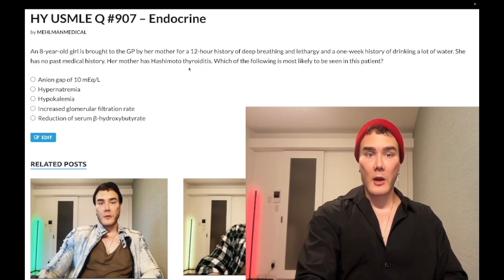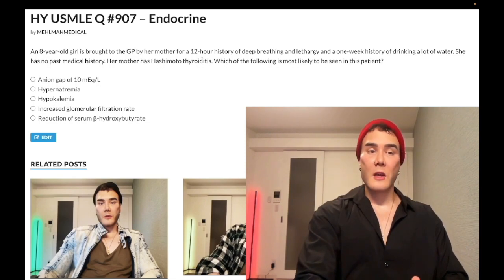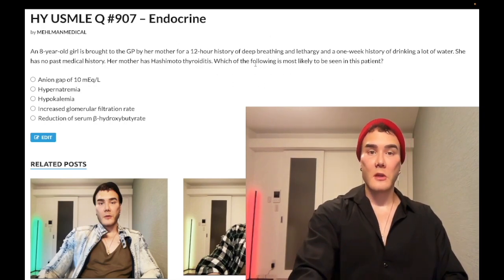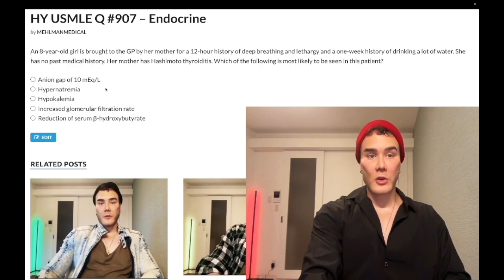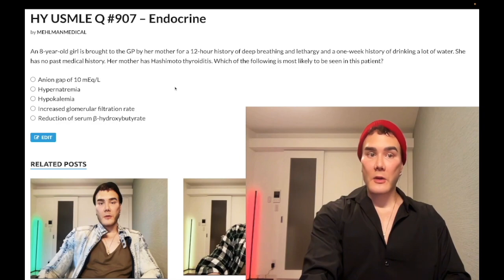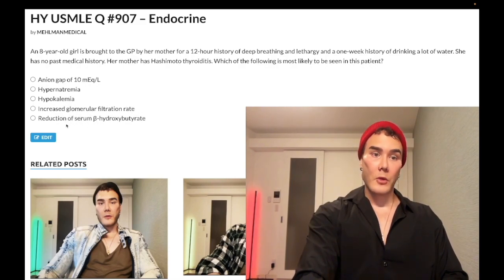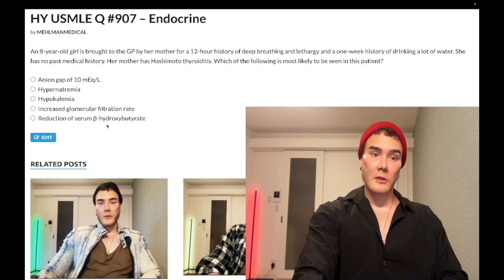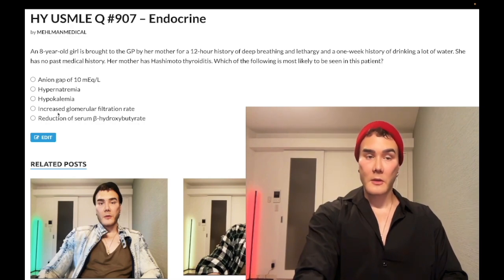HY USMLE Q #907 – Endocrine